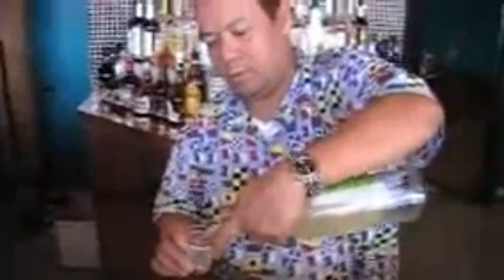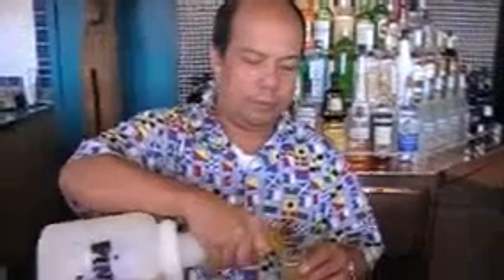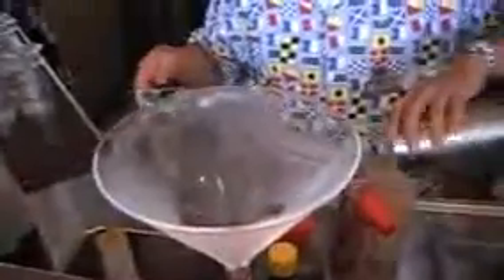Mixologist Ariel Uson's Tropical Cable Car on Holland America Line's ms Statendam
We featured Ariel Uson of the Philippines before with his Apricot Cosmo. This time, he is preparing a Tropical Cable Car. The recipe for this will be on a July post This Where & What in the World Production by Maralyn D. Hill features background music Ariel has spent over 15 years with Holland America and obviously loves his job.